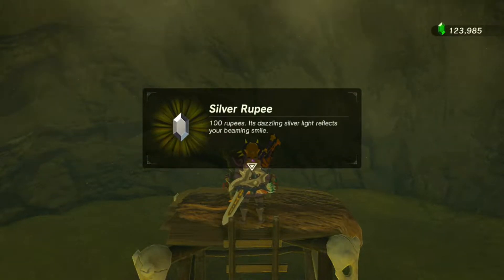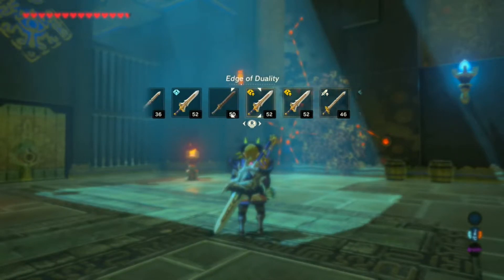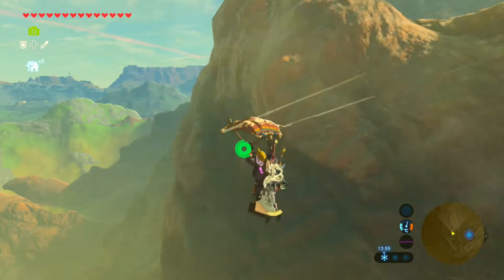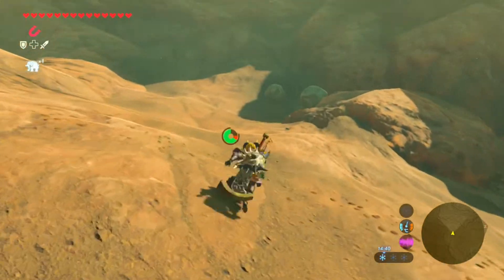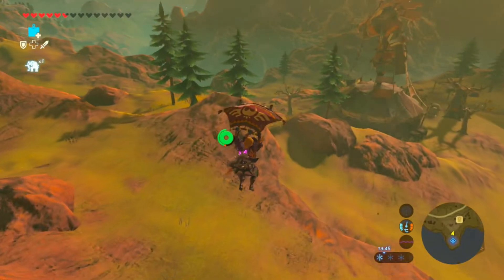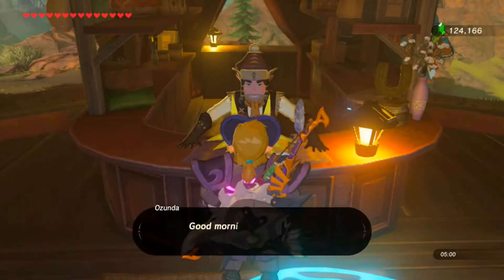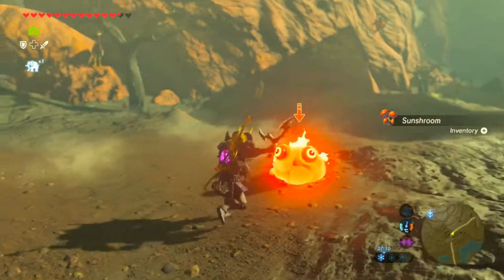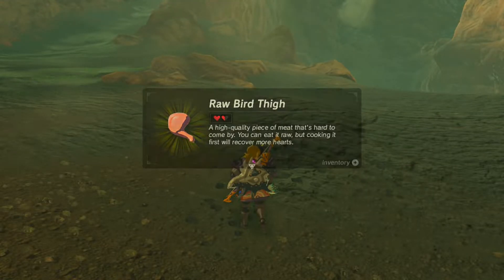The Legend Of Zelda: Breath Of The Wild Playthrough | Part 121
Welcome back to The Legend Of Zelda: Breath Of The Wild!

What is The Legend Of Zelda: Breath Of The Wild?

The Legend of Zelda: Breath of the Wild is an action-adventure game developed and published by Nintendo. An entry in the longrunning The Legend of Zelda series. Breath of the Wild is set at the end of the series' timeline; the player controls Link, who awakens from a hundred-year slumber to defeat Calamity Ganon before it can destroy the kingdom of Hyrule.

Breath of the Wild is an action-adventure game set in an open world environment where players are tasked with exploring the kingdom of Hyrule while controlling Link. In terms of structure, Breath of the Wild encourages nonlinear gameplay, which is illustrated by the game's lack of defined entrances or exits to areas, scant instruction given to the player, and encouragement to explore freely.

Breath of the Wild introduces a consistent physics engine to the Zelda series, letting players approach problems in different ways rather than trying to find a single solution.

The game also integrates a "chemistry engine" that defines the physical properties of most objects and governs how they interact with the player and one another. For example, players may take advantage of the game's dynamic weather by throwing metal objects at enemies during thunderstorms to attract a lightning strike.

However, the level of realism offered in the "chemistry engine" also means that players will equally attract an unavoidable fatal lightning strike if wearing any metal during thunderstorms. These design approaches result in a generally unstructured and interactive world that rewards experimentation and allows for nonlinear completion of the story.

As Link, players can perform actions such as running, climbing, swimming, and gliding with a paraglider, although Link is limited by his stamina. Link can procure items from the environment, including weapons, food, and other resources.

Unlike previous Zelda games, weapons and shields will degrade over time. Many items have multiple uses; for example, wooden weapons and armor can be set to light fires or collect incoming enemy arrows, and shields can be used as makeshift snowboards.

Players can obtain food from hunting animals, gathering wild fruit, or collecting parts of deceased enemies. By cooking combinations of food or materials, the player can create meals and elixirs that can replenish Link's health and stamina, or provide temporary status bonuses such as increased strength or weather resistance.

An important tool in Link's arsenal is the "Sheikah Slate", which can be used to mark waypoints on a map. Over the course of the game, Link can collect powers to add to the Slate, including remote bombs, the ability to manipulate metal objects, form ice blocks on watery surfaces, and temporarily stopping objects in time.

In combat, players can lock onto targets for more precise attacks, while certain button combinations allow for advanced offensive and defensive moves. Players may also defeat enemies without weapons, such as rolling boulders off cliffs into enemy camps.

Besides exploration, players can undergo quests or challenges to obtain certain benefits. Activating towers and shrines adds waypoints that the player may warp to at any time. Activating towers also adds territories to the map, although location names are not added until the player explores that area.

Dotted throughout Hyrule are shrines that contain challenges ranging from puzzles to battles against robotic opponents. Clearing shrines earns Spirit Orbs, which can be traded for additional health or stamina points.[ Scattered across Hyrule are small puzzles that reveal Korok Seeds, which can be traded to expand inventory size for weapons, shields, and bows.

Towns serve as hotspots for quests, sidequests and shops selling materials and clothing. Hikers and other travelers offer sidequests, hints, or conversation. Additionally, players can scan Amiibo figures against their console to summon items or call Link's horse Epona from previous Zelda games and Wolf Link from Twilight Princess.